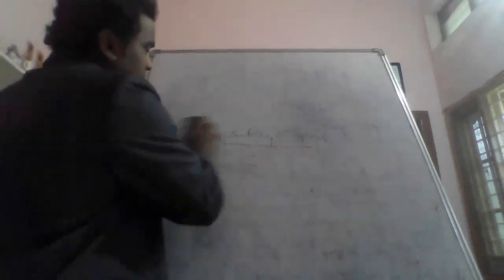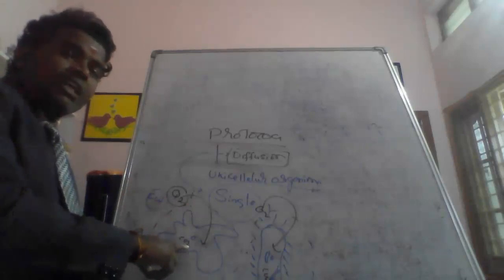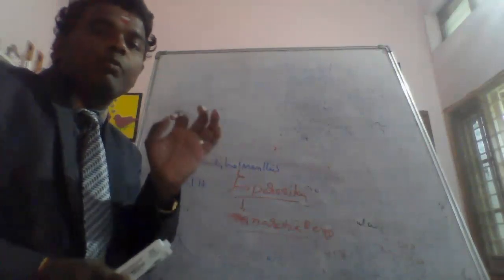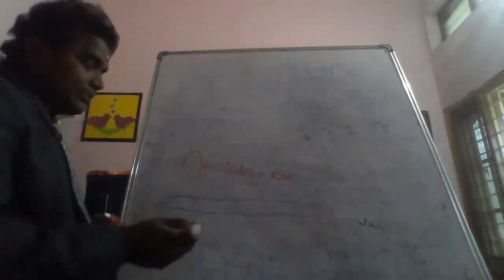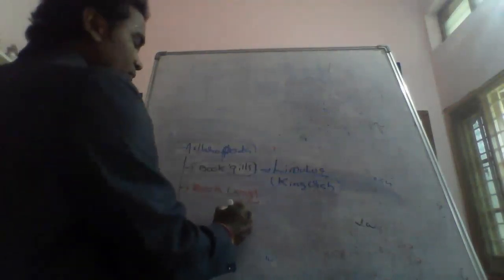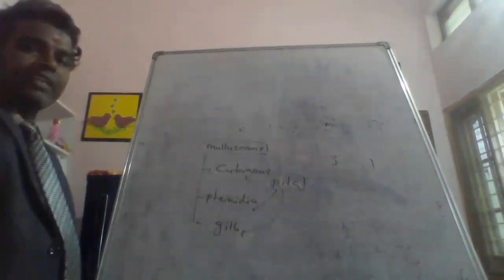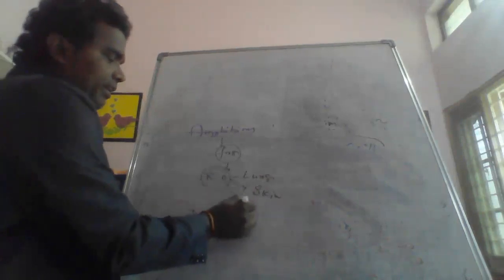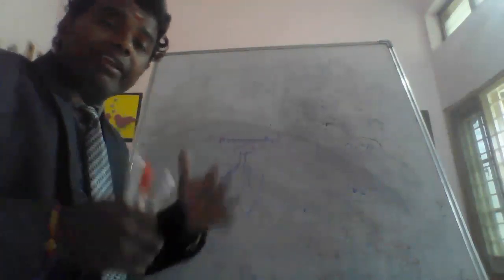Respiration Respiratory organs in animals by KRISHNA SIR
Respiratory oragns of animals